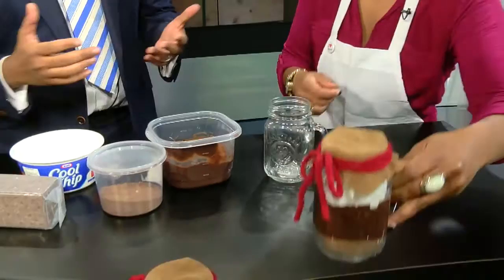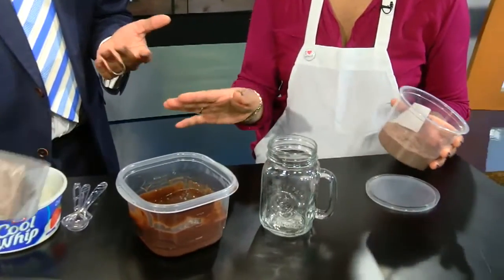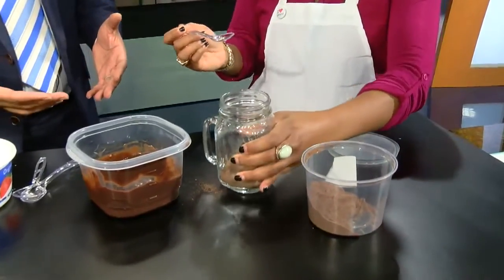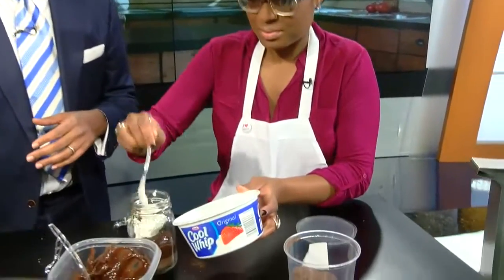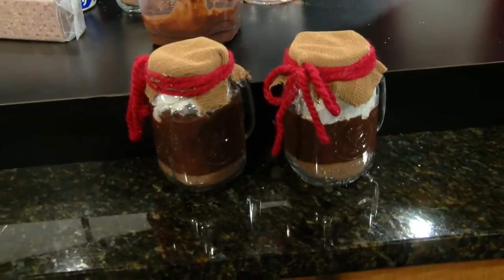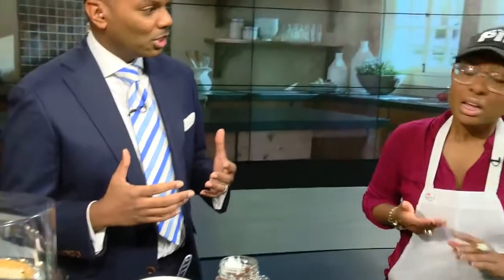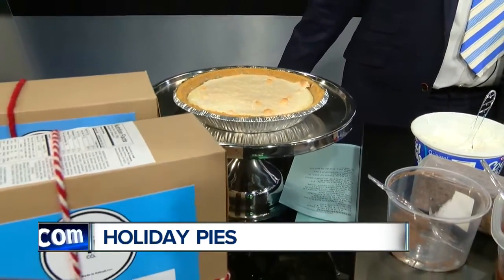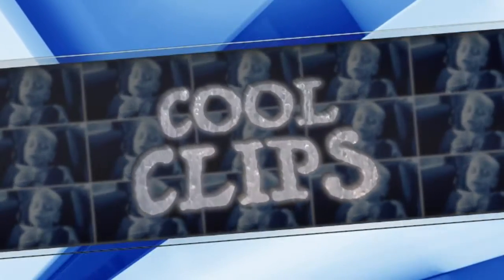Holiday Pie Tips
Jennifer Matthews from Lush Yummies Pie Co. shows how to make individual pies in a mason jar.